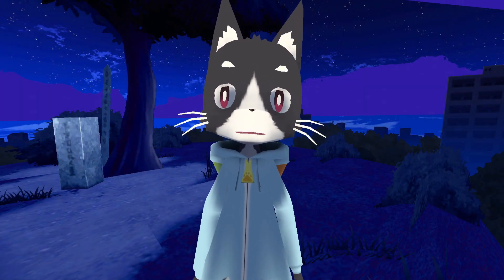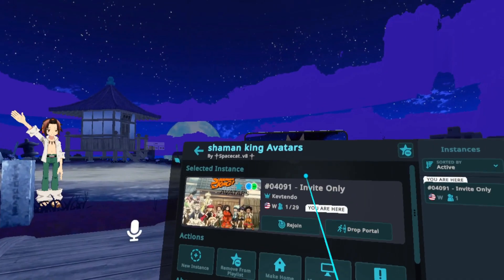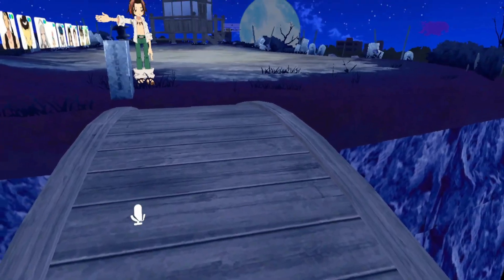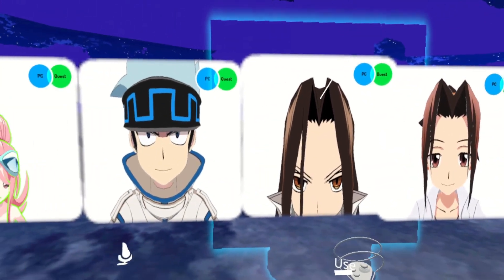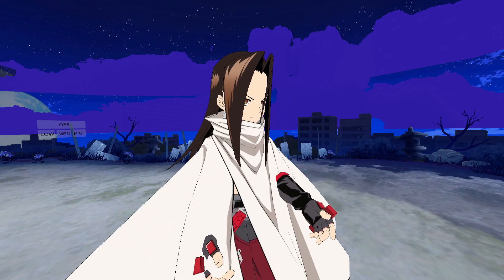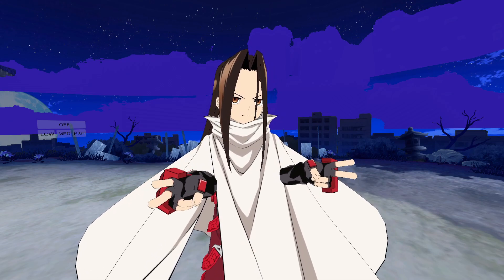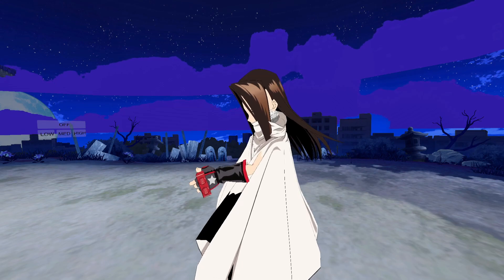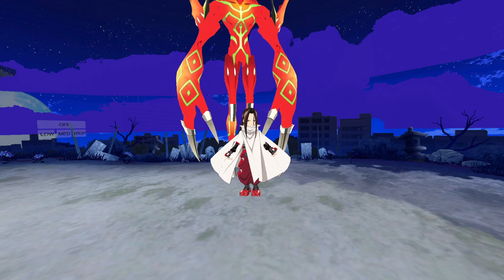Hao Avatar ▬ Shaman King ▬ VRChat